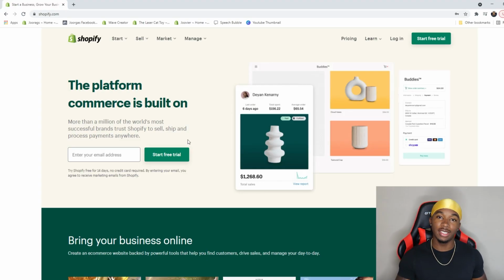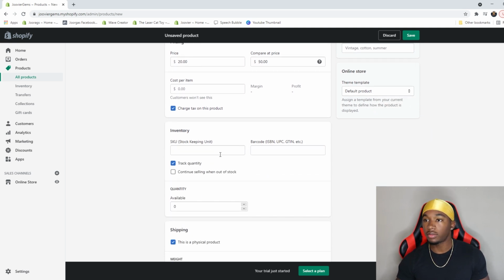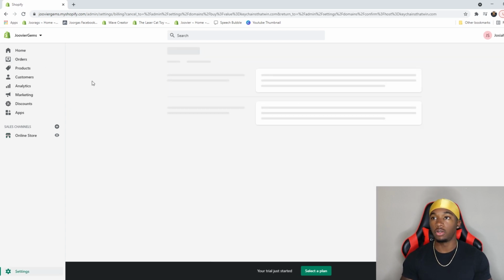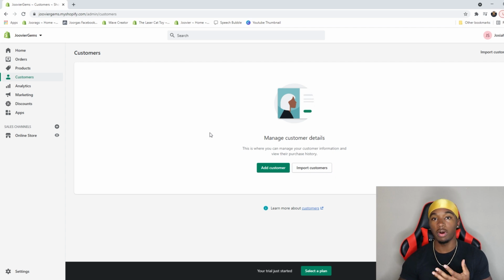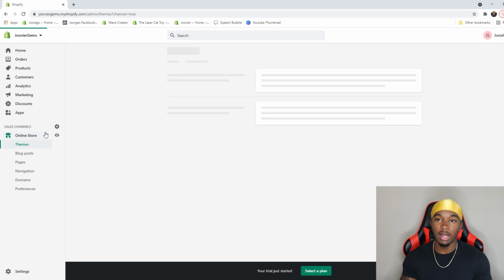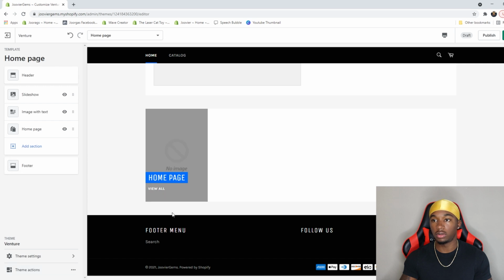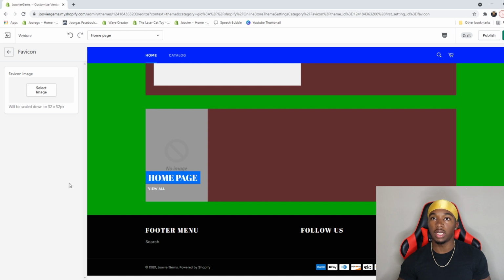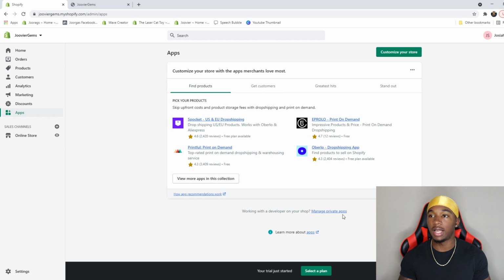How To Build a Profitable Shopify Store Step-By-Step Tutorial 2021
In this video I take you guys Step-By-Step How To Create and Build a Profitable Ecommerce Business on Shopify in 2021.  I explain how Shopify works, how to customize your website, and the importance of having good Shopify Apps attached to your website.

🤑 Start earning Passive Income on your Crypto and get $40 in BTC with your first transfer of $400 or more!
💰 Sign Up and deposit $100 to get 2 FREE Stock Valued at up to $1,400
💵 Get Started with Crypto on Coinbase and Get $10 of Bitcoin when you deposit $100